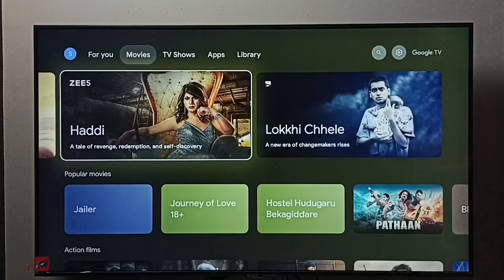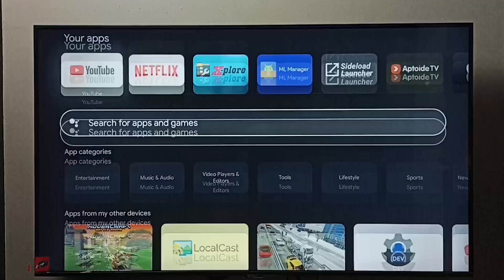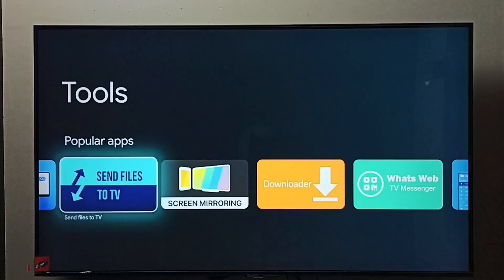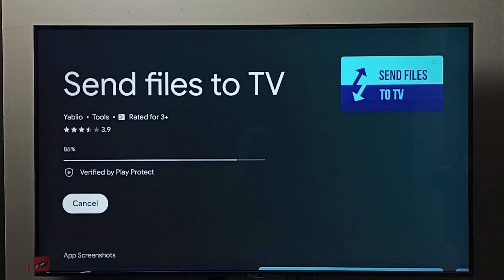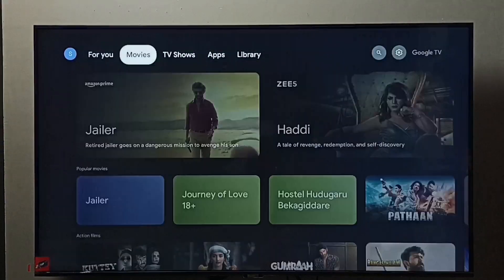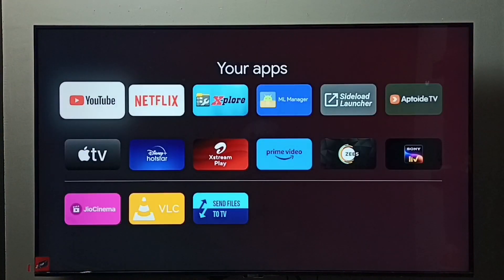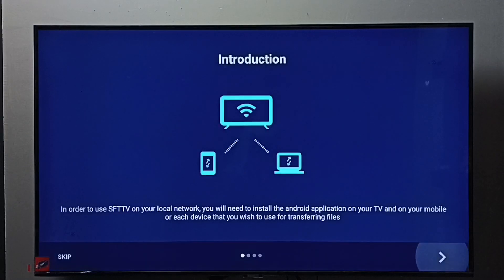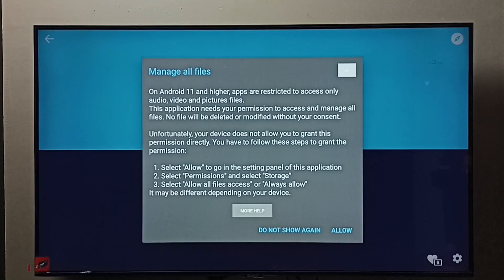How to Install Send Files to TV App in Smart Google TV,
Google TV,
Android TV,
Smart TV,
Android TV OS,
How to,
android,